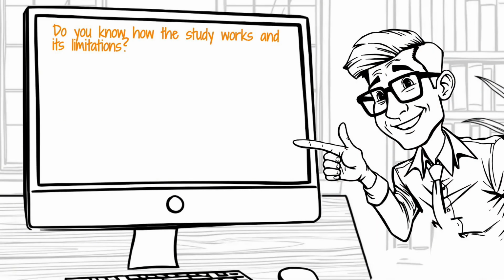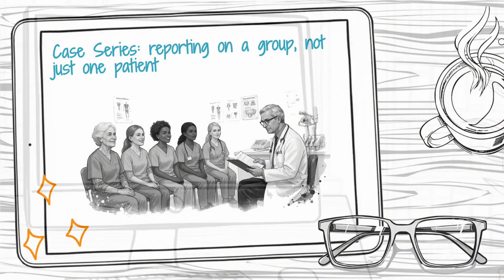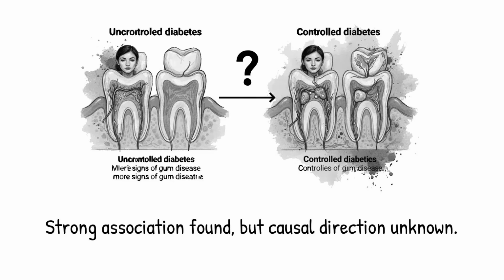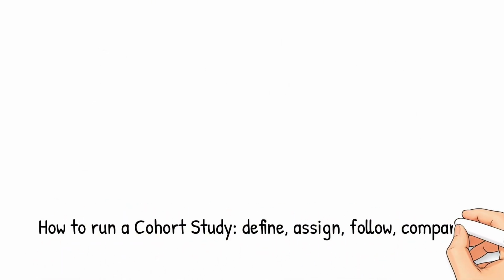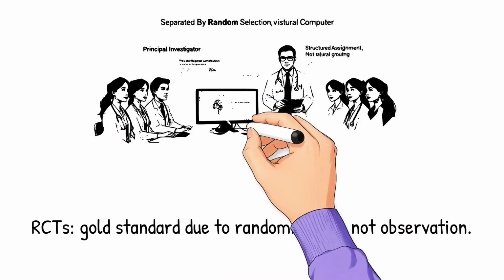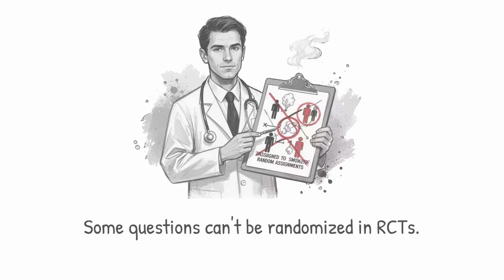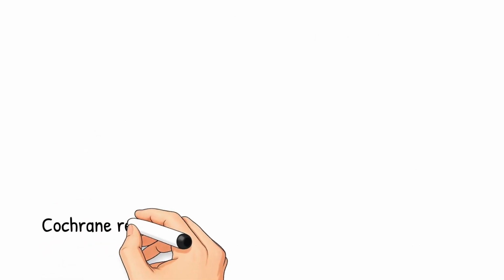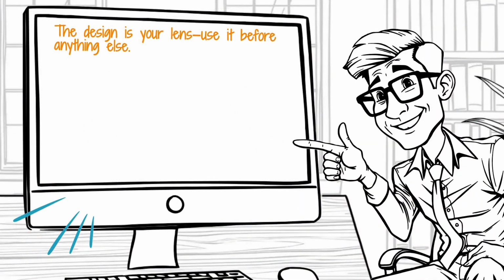Read the Paper — Episode 2: Types of studies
Not all studies are created equal. Before you trust any conclusion in a scientific paper, you need to understand how that study was built — and what it can and cannot tell you.

In this episode of Read the Paper, we break down every major study design you will encounter in the dental literature. From a single case report that changed global prescribing protocols, to a meta-analysis that synthesizes fifty studies into one answer — you’ll understand how each one works from the inside.

🔬 What’s covered in this episode:

Observational vs Interventional research — the two worlds every study lives in

Case Report — one patient, one signal

Case Series — patterns begin to emerge

Cross-Sectional Study — a snapshot in time

Case-Control Study — start from the disease, look backward

Cohort Study — follow people forward through time

Randomized Controlled Trial — the gold standard explained simply

Systematic Review and Meta-Analysis — a study of studies

The Evidence Pyramid — where every design sits and why it matters

By the end of this episode, you’ll never look at a methods section the same way again.

📚 Episode 1 — Before You Read a Single Word: types of papers and the evidence hierarchy.

📚 Coming up in Episode 3: The Title and Abstract — how to decide in 60 seconds whether a paper is worth your time.